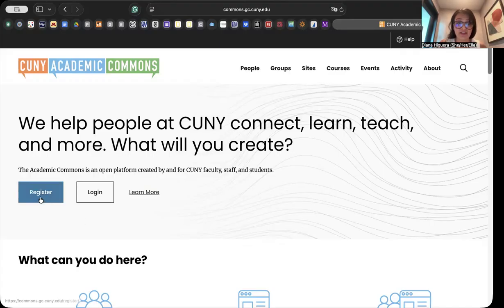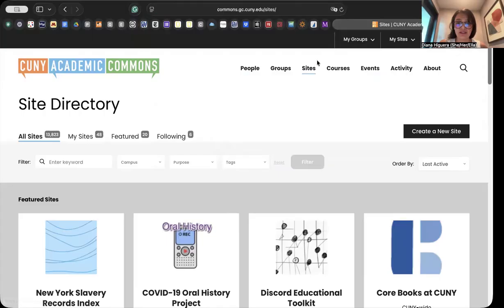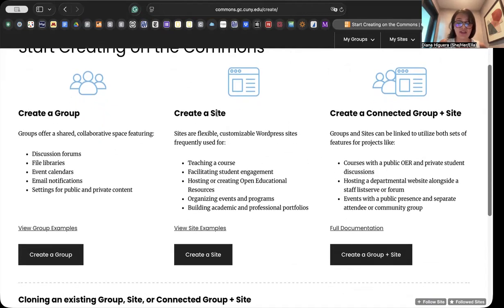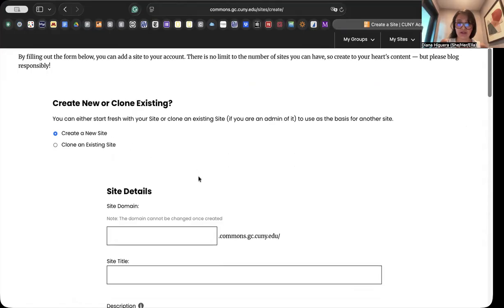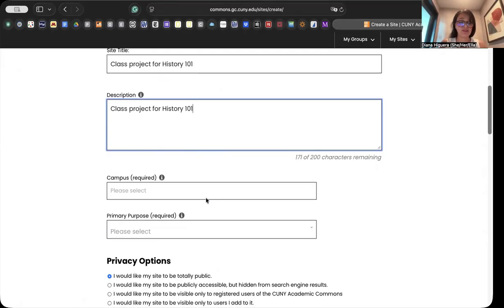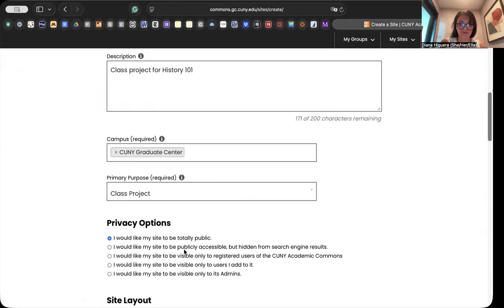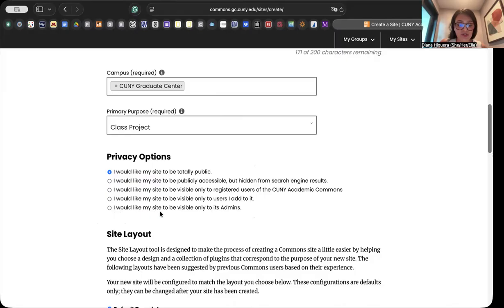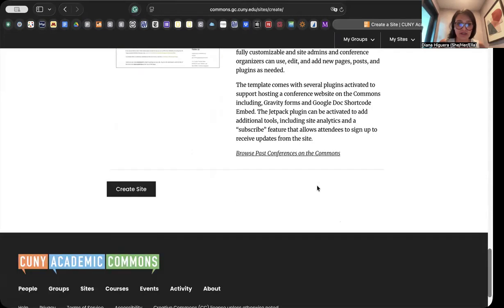How to create a CUNY Commons site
Step by step to create your first CUNY Commons Site